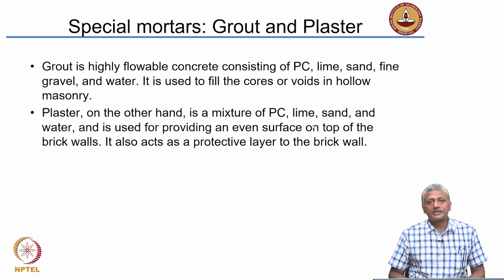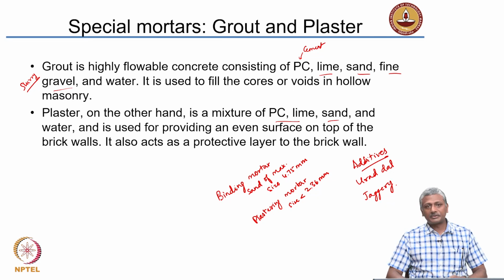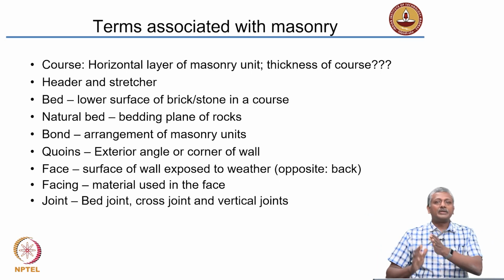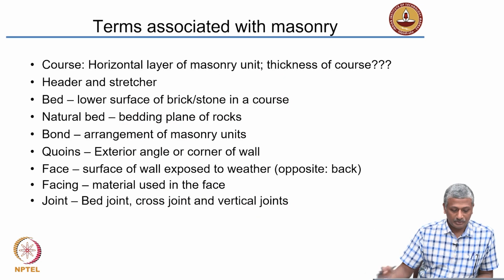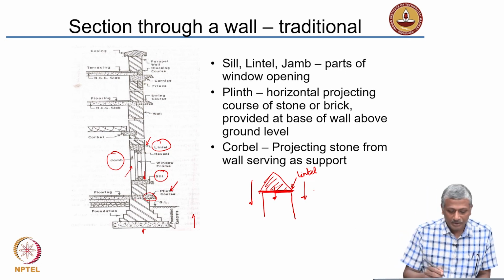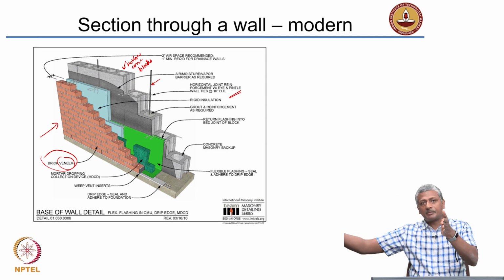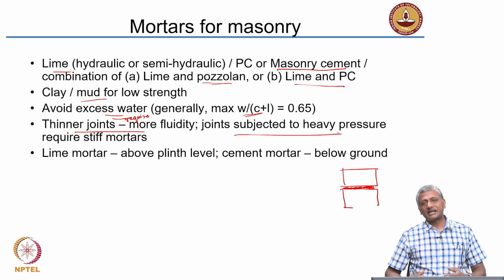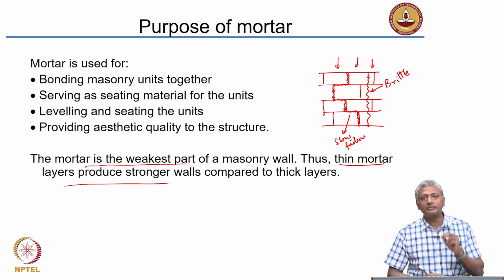#21 Stone, Brick & Mortar 1 | Part 4 | Basic Construction Materials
This lecture explores the use of lime and cement as binding materials in mortars. It delves into the history, properties, and production process of lime, emphasizing its carbon-neutral nature. It also discusses the different types of additives used in lime mortars, including traditional and modern options.